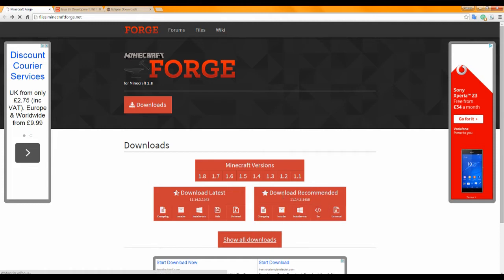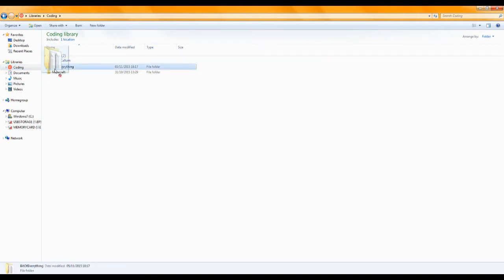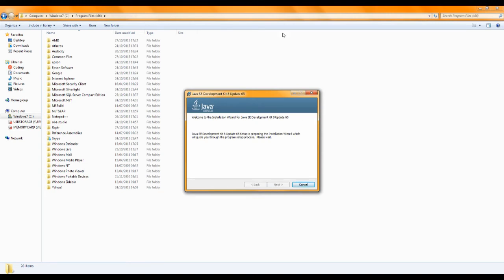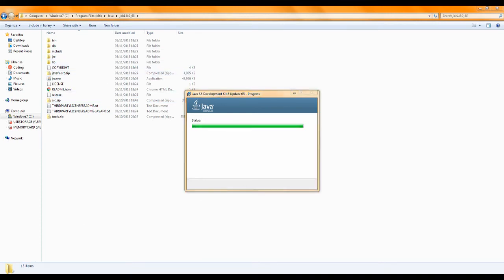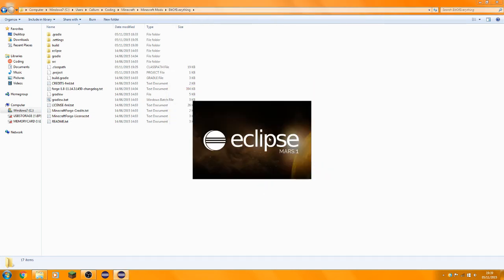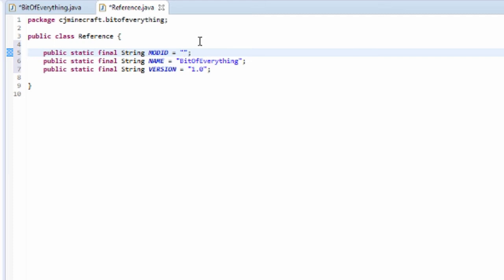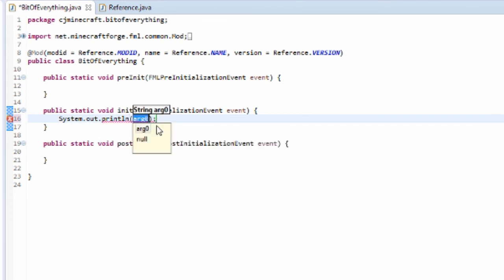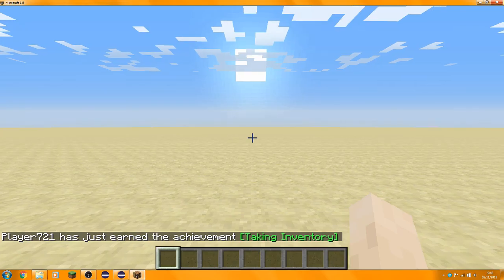Minecraft Modding Tutorial | Setting Up (1.8.9)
Watch todays modding tutorial to see how to create your first mod for 1.8.9.

Environment Variable:
JAVA_HOME
C:\Program Files (x86)\Java\jdk1.8.0_65\

If your gradlew.bat freezes, right click on it, press edit and then where it says:
set DEFAULT_JVM_OPTS=
make that into
set DEFAULT_JVM_OPTS="-Xmx3G"
That should fix it but make sure you have at least 3G RAM on your PC.

My Schedule:
Monday or Thursday:
►Modding Tutorial
Wednesday:
►Minecraft Adventures Season 2